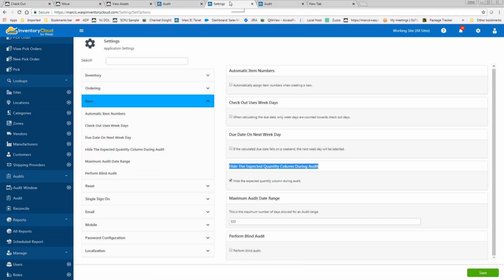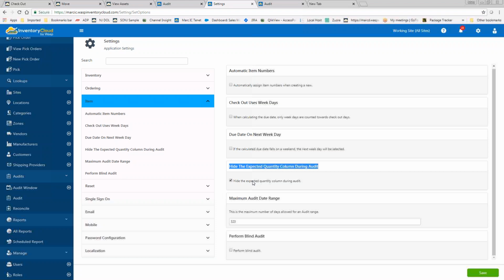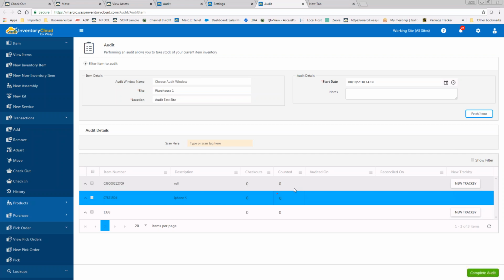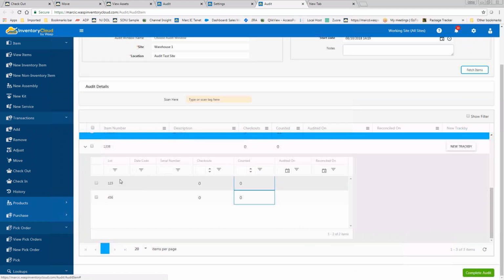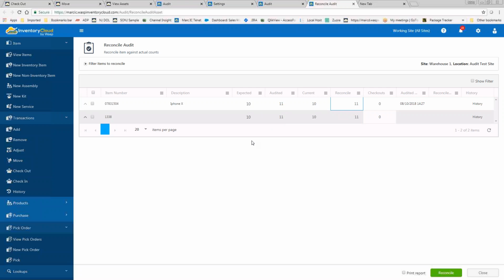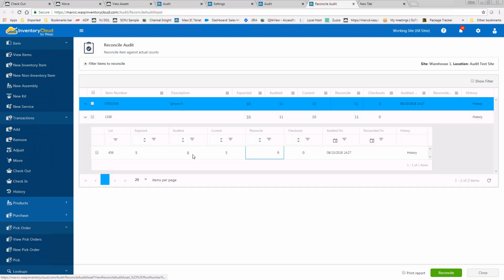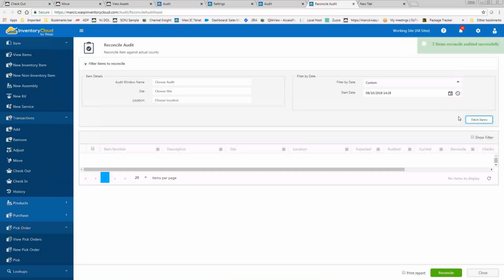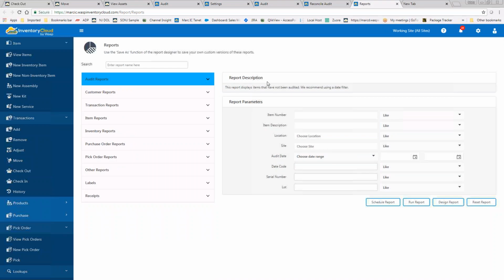Wasp Inventory Cloud Audit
Wasp Inventory Cloud Audit Demonstration